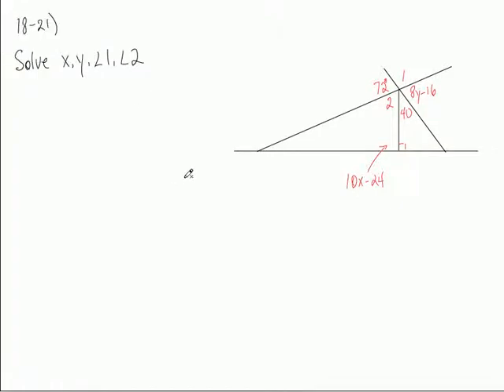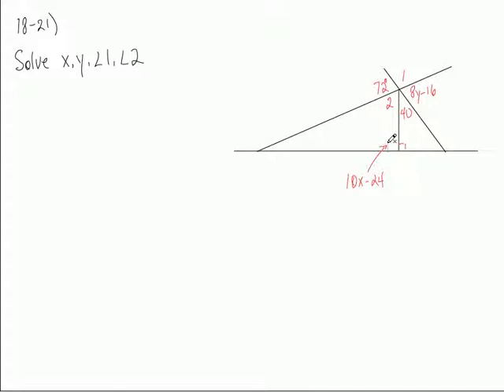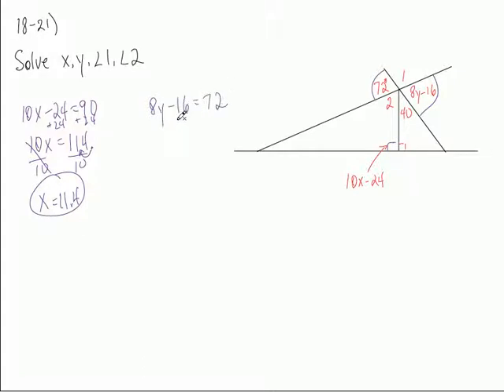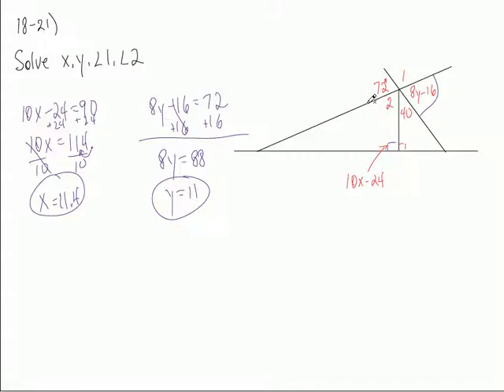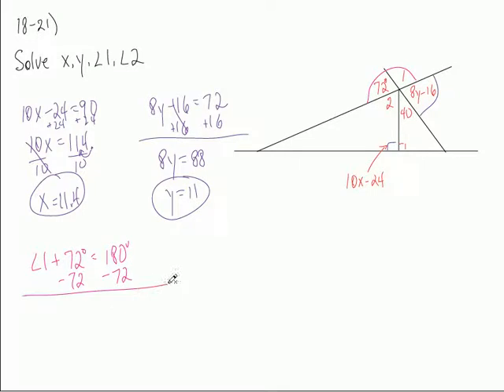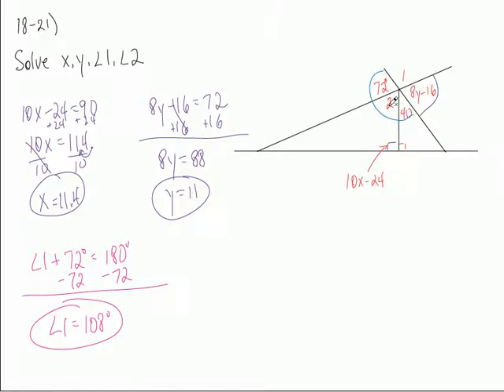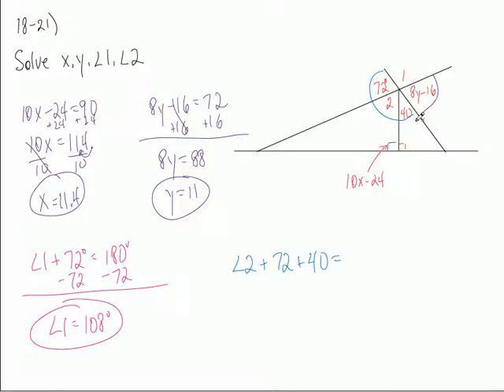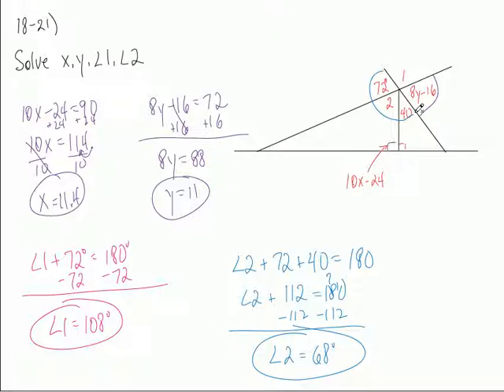6 CP Geometry Review Test Ch 1 d